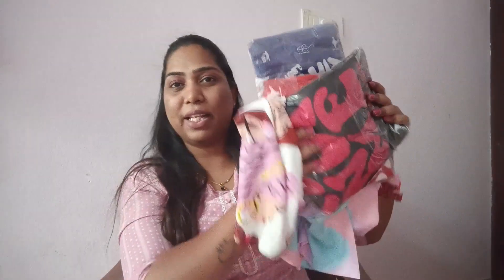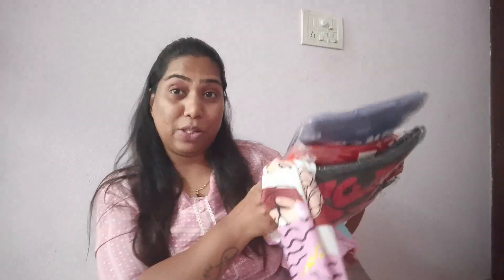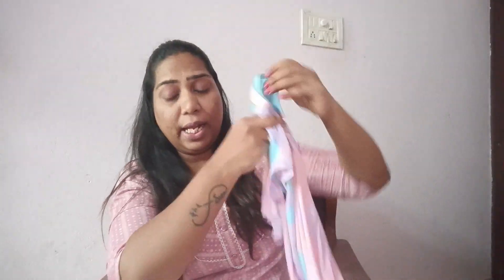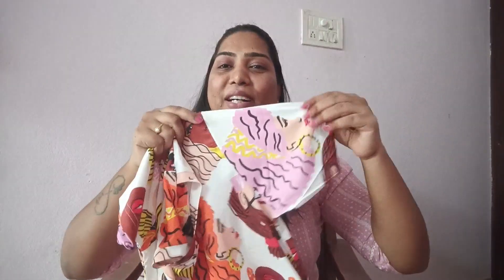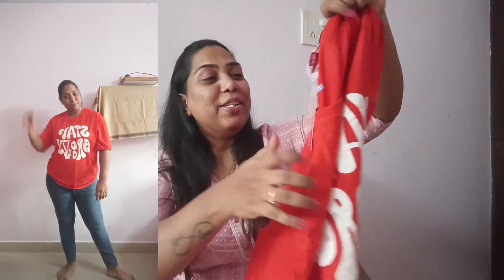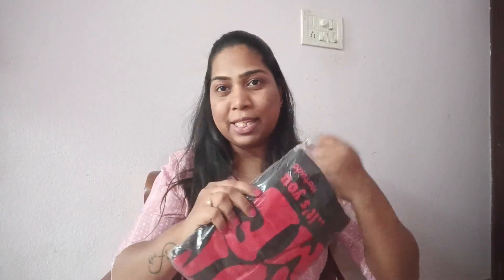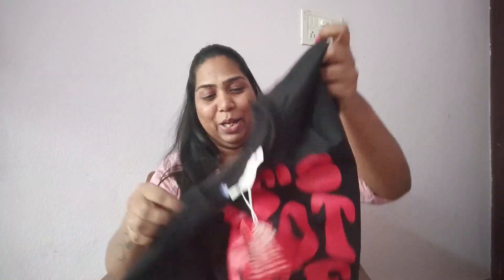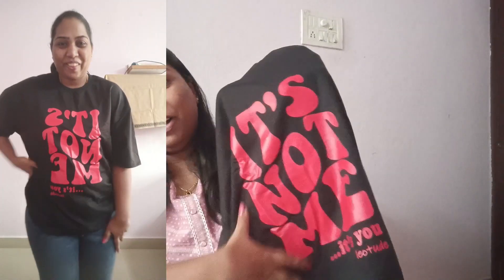Huge Amazon Oversized Tshirts Haul | Under Rs 200| Trendy Tshirts, Casual Fits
Hi Guys,

Lot of wanted to get some oversized tshirt options that are affordable and trendy, so hope this video helps you out.

Buying Links :

1.  SHRIEZ Oversized T-Shirt for Women, T-Shirt for Women/Girls Pack of 2 (X-Large, Rainbow & Ricky)

2.  LEOTUDE Women's Cottonblend Oversized Round Neck T-Shirt (PO3_GRL_COMB001_P_Multicolour3_XL)

3.  LEOTUDE Women's Oversized Round Neck T-Shirts (GRL_FS49_GROOVY1_P_Orange_XL)

4.  JUNEBERRY® Women's Casual Pure Cotton Black Printed Round Neck, Longline Drop Shoulder Loose Oversized T-Shirt |Oversized Tshirt for Women/Girl (GL_OS_STYWRD_BK_XL)

5.  JUNEBERRY® Round Neck Drop Shoulder Black Back Graphic Printed Pure Cotton Oversized T-Shirt for Women/Girls (GL_OS_TRVMRWRLS_BK_L)